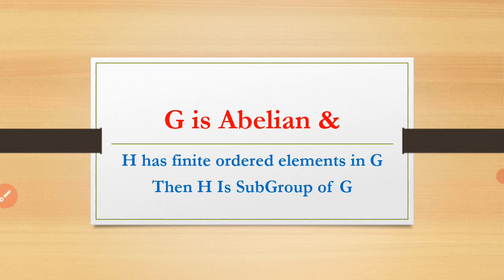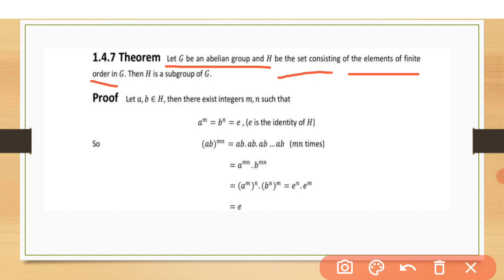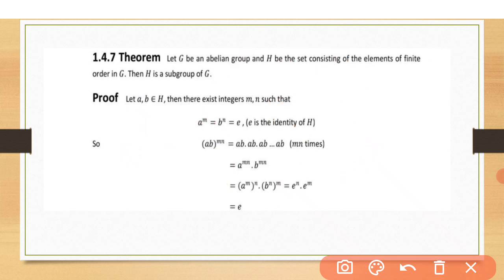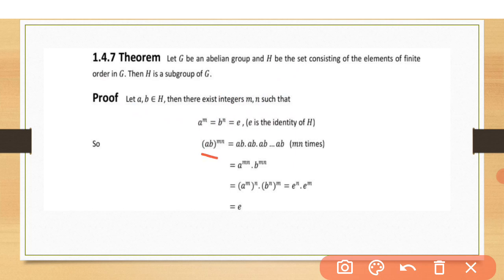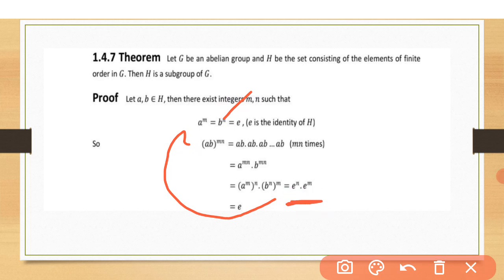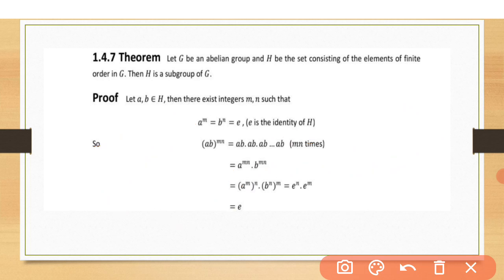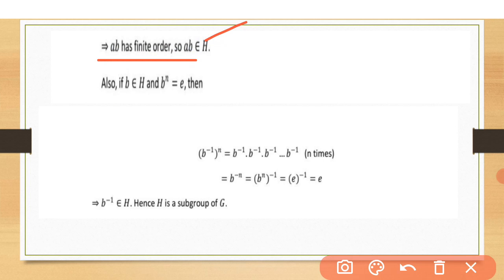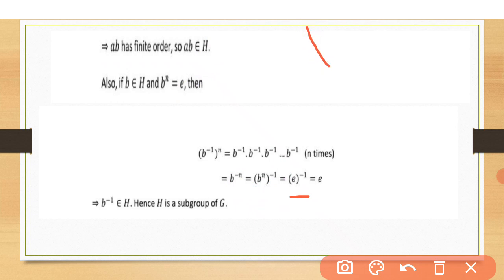G is Abelian and H has finite ordered elements in G then H is a SubGroup of G| M.Asif's Math Corner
In this video I proved that if G is Abelian and H has a finite ordered elements in G then H is a SubGroup of G.